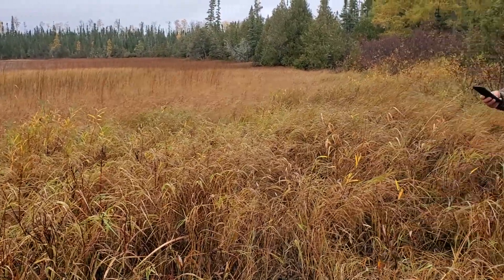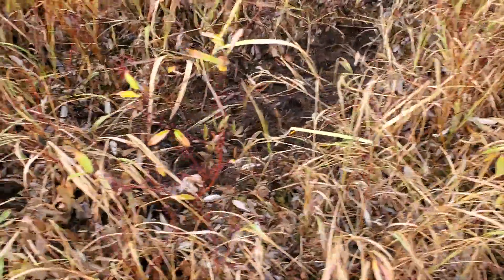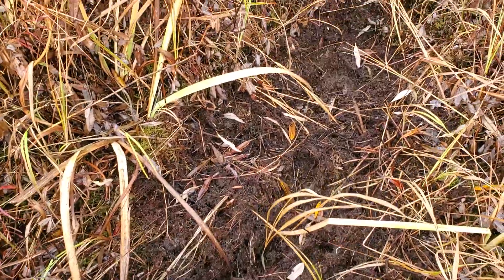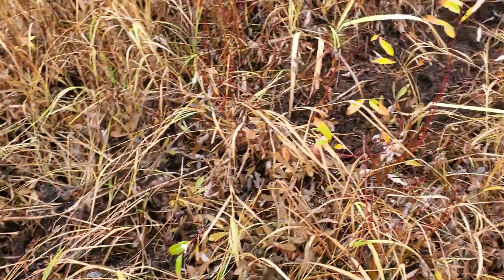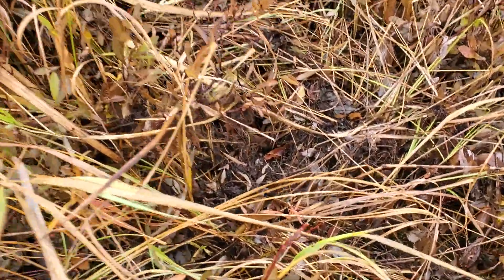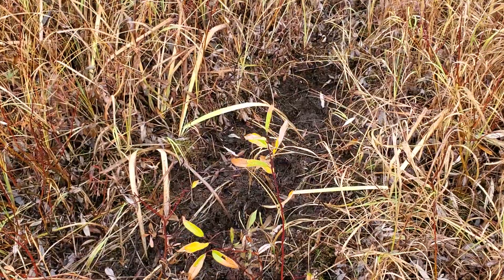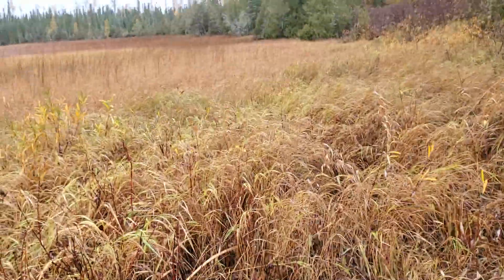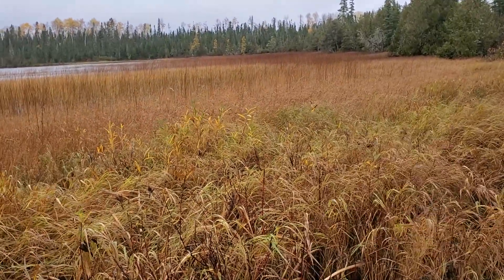Rut pits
Fresh moose tracks in the mud on the edge of a marsh is akin to a scrape by a moose.